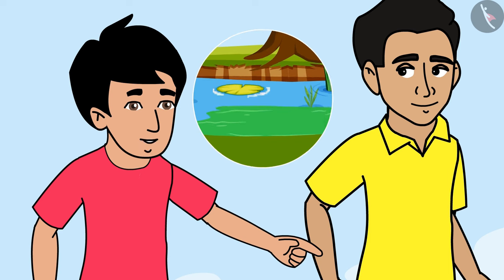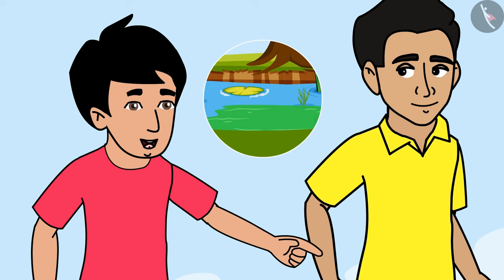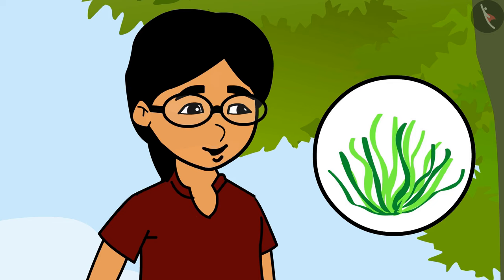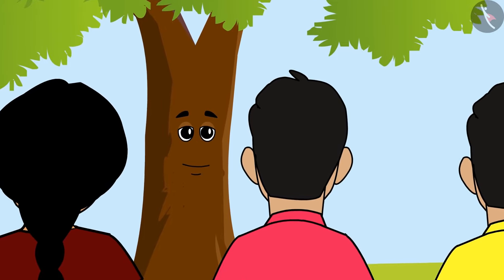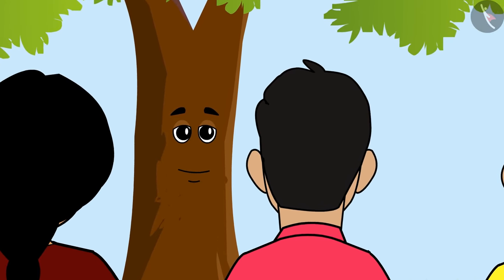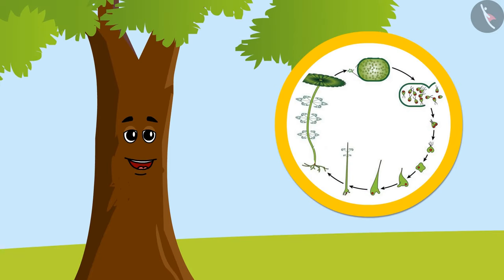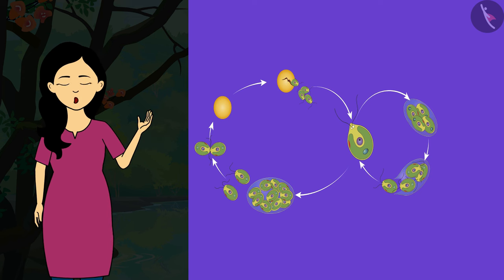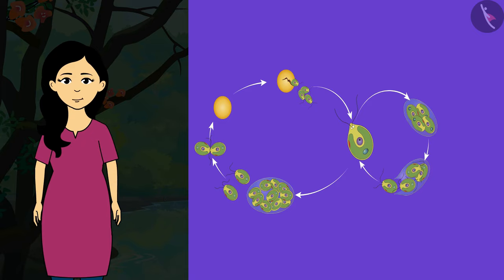Reproduction In Plants | Part 1/3 | English | Class 7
Class 7 | NCERT | Reproduction In Plants | Part 1/3 | English | Class 7 | Reproduction In Plants | Reproduction

In this video, we will study about Reproduction In Plants.